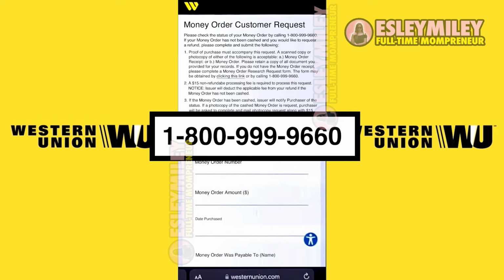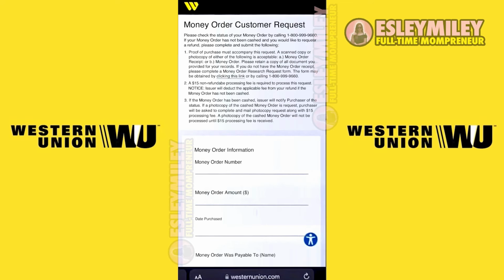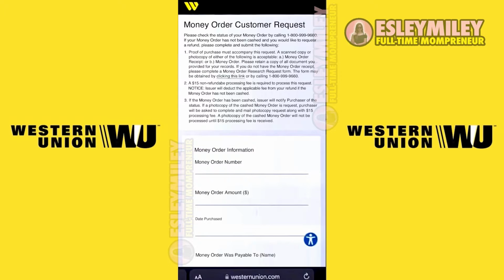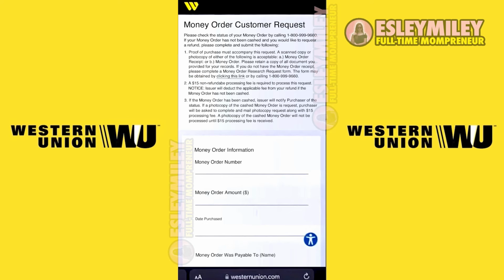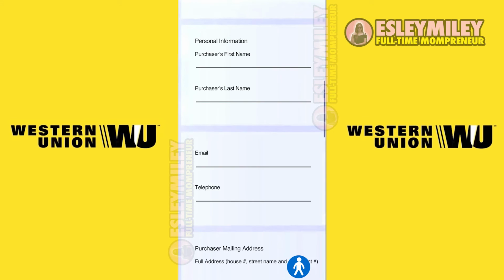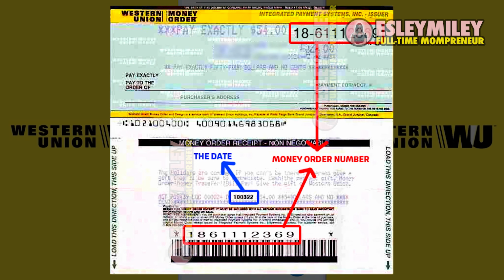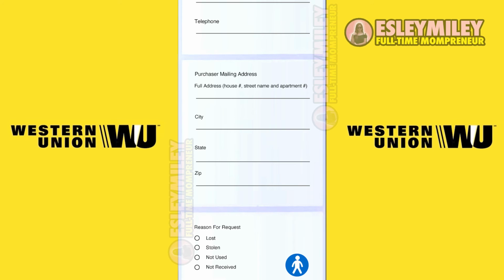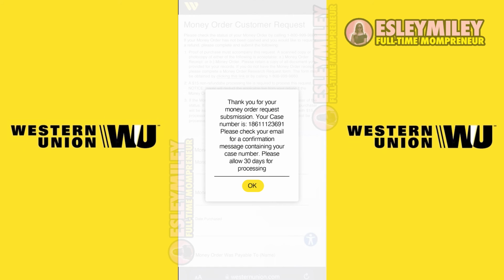How To Request Western Union Money Order Refund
In this tutorial, we offer a comprehensive guide on "How To Request Western Union Money Order Refund." Navigating the process of refund requests with Western Union requires a clear understanding of the necessary steps, and this video meticulously outlines each stage. From accessing your transaction history to initiating a refund request, we provide detailed insights to empower users seeking reimbursement for their money orders.